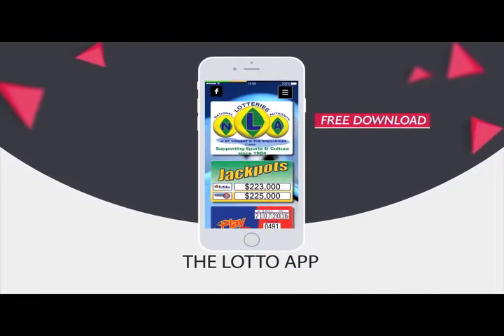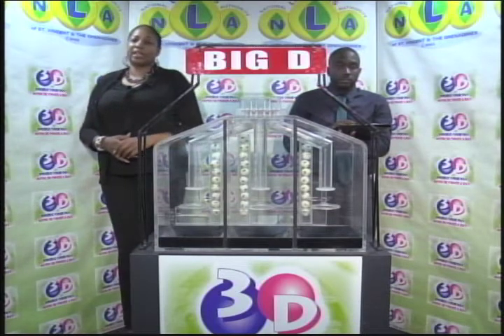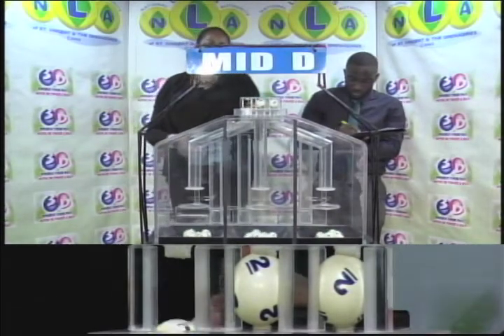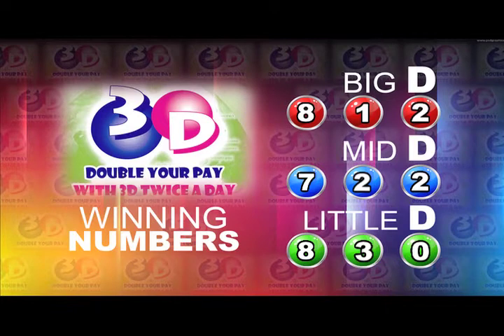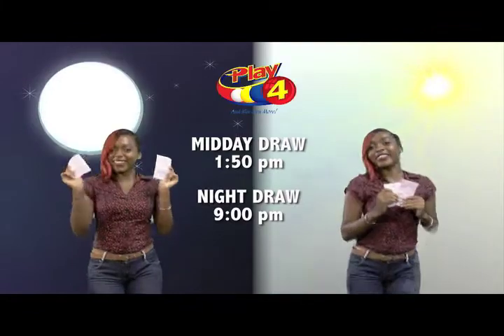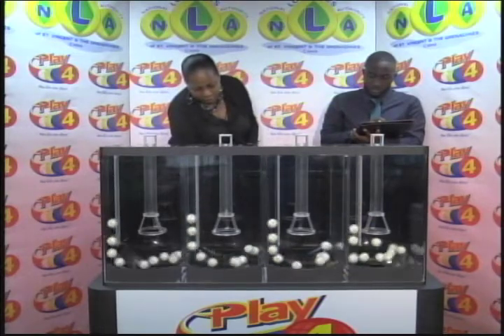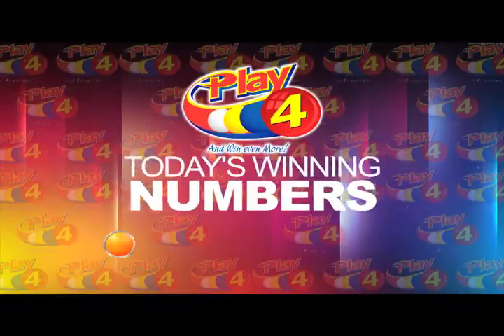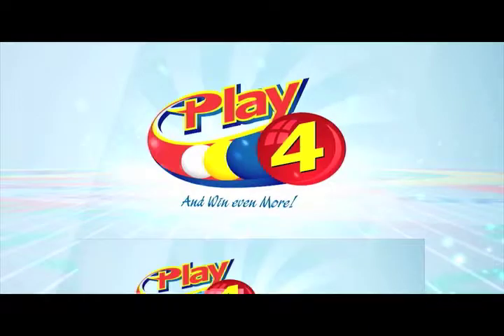NLASVG 3D PLAY 4 NIGHT DRAWS 22nd DEC 2018